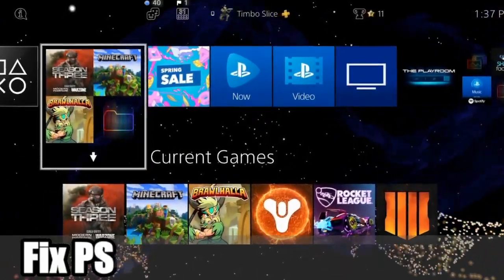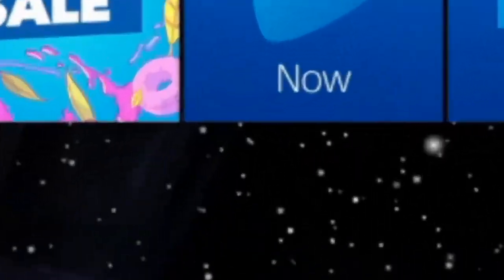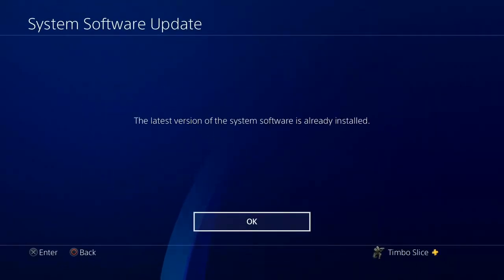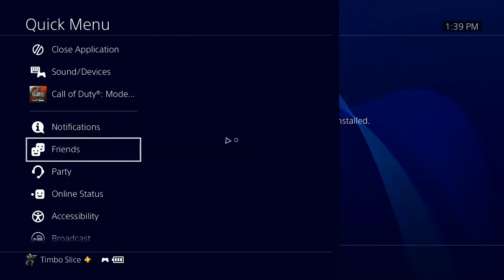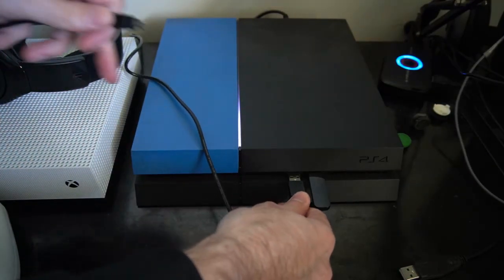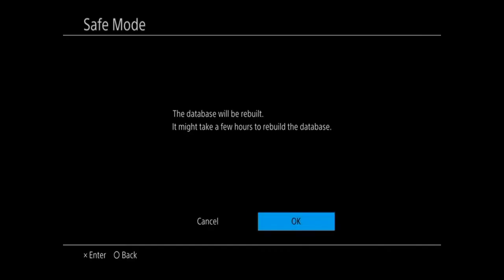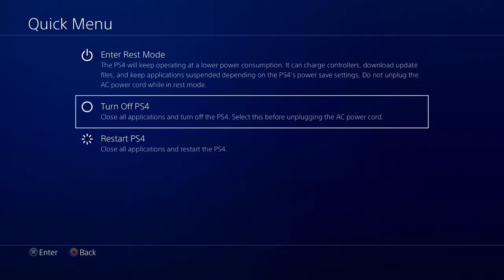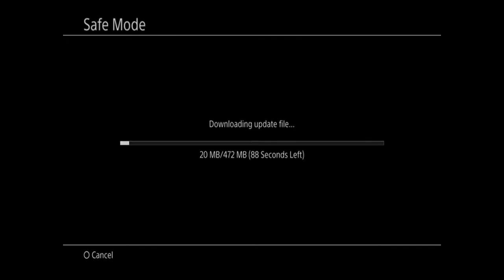How to FIX PS4 Error CE-42747-4 Update PS4 to Connect to Playstation Network (Easy Method!)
Are you having problems connecting to the playstation network and you are getting the PS4 Error code Ce-42747-4 System software update required.
This means a mandatory system software update is required before you can connect to PlayStation Network. To fix this On your PS4 system, please go to [Settings] then go to [System Software Update] and follow the steps to update the system software to the latest version. If you are still having problems, consider updating your ps4 system software with a USB Stick here:

Also, this fix could help you with fixing your SU-42118-6 PS error codes as well.